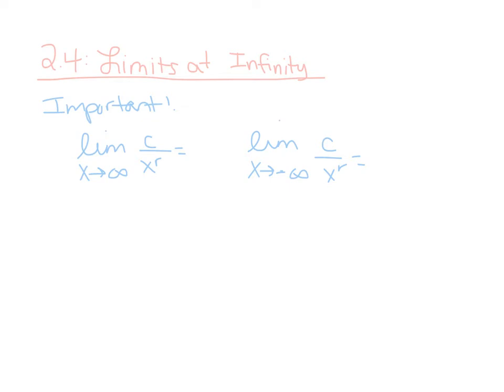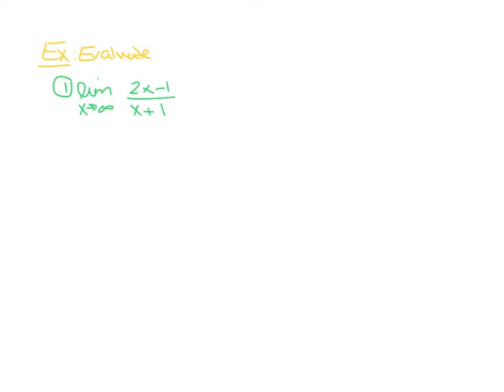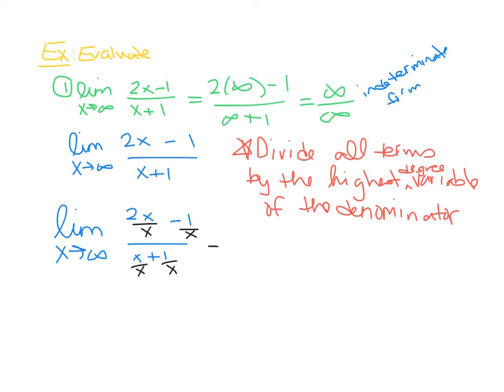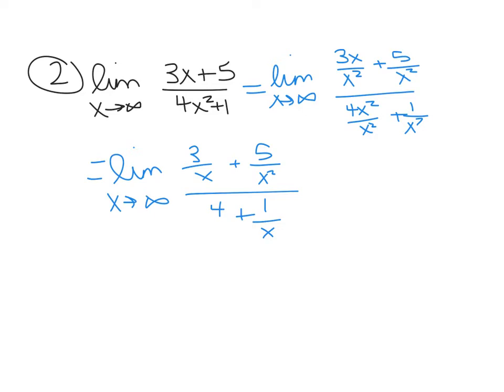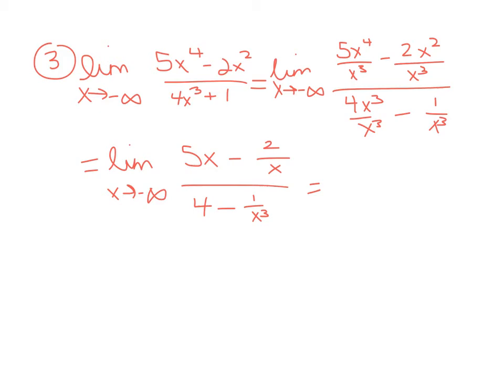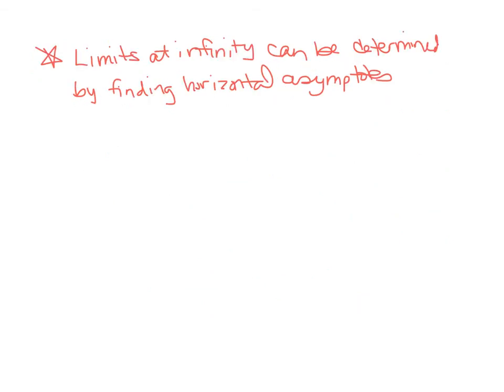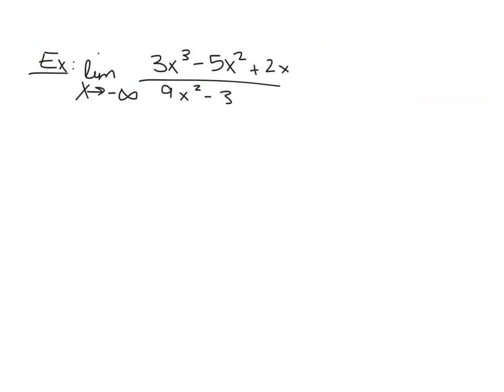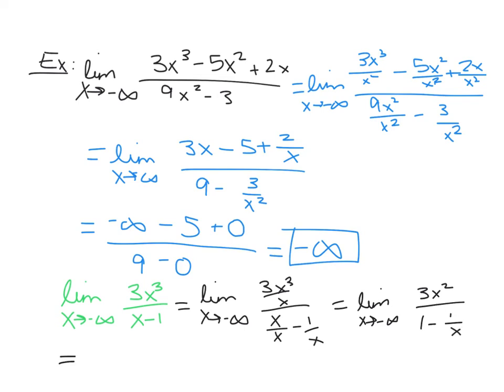Calculus: 1.2 Limits at Infinity